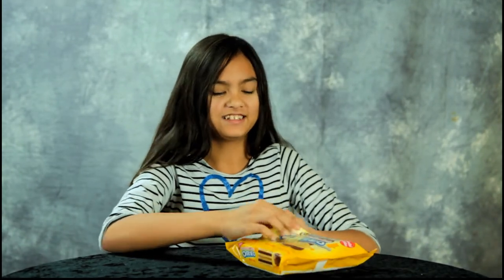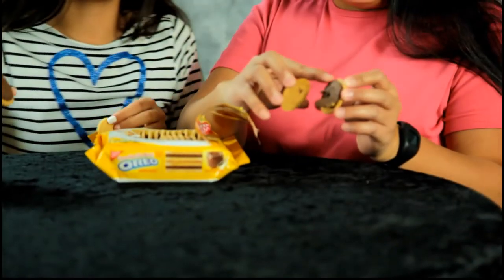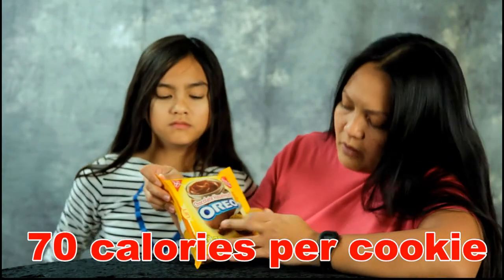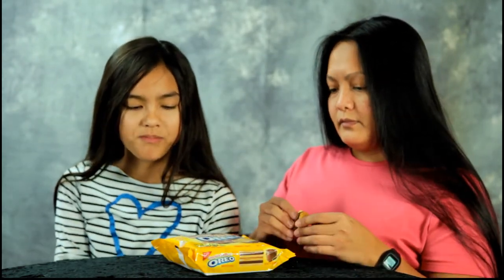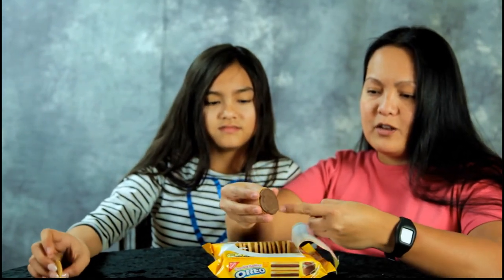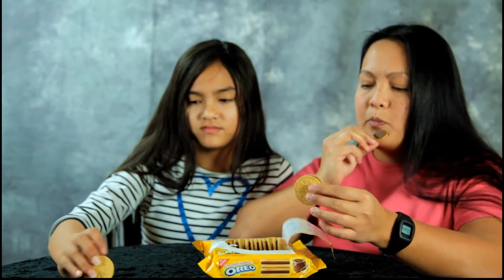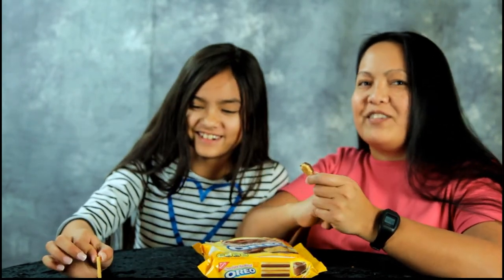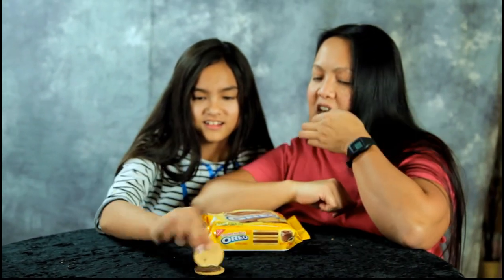Chocolate Hazelnut Oreo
Chocolate Hazelnut Oreo. Nabisco Oreo's has a new crazy flavor and we thought we'd give them a try!